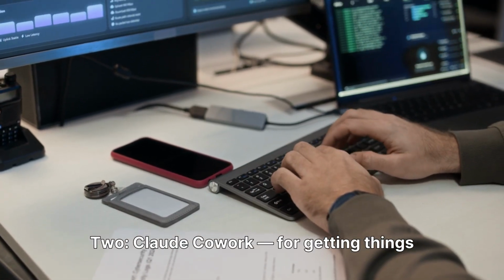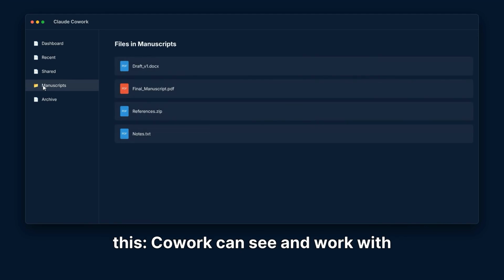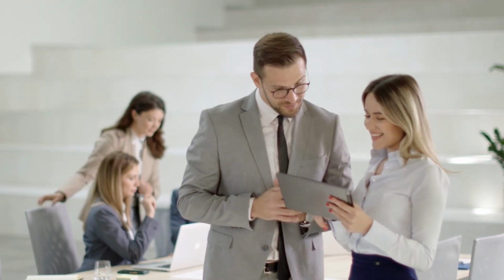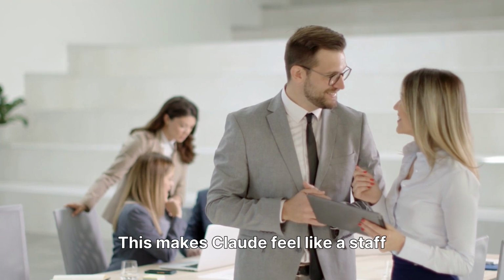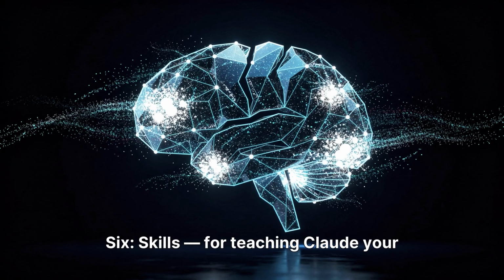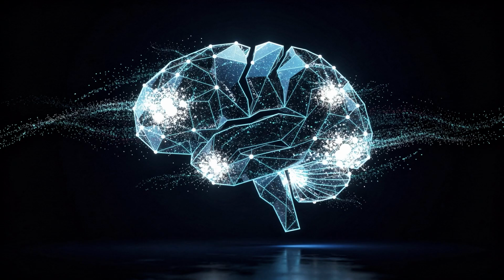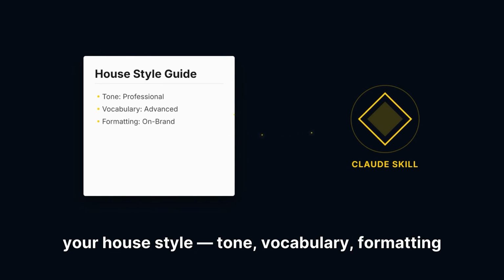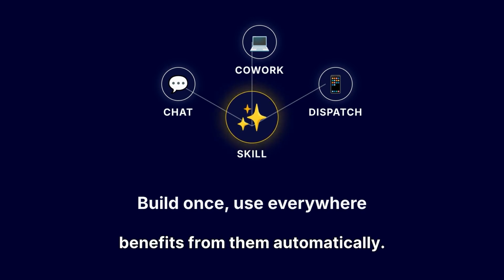The 6 Claude Tools Most People Don’t Know Exist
Most people use Claude as a chatbot. But Claude is actually a growing ecosystem of AI tools designed for thinking, research, automation, coding, workflows, and productivity.

In this video, you'll learn the six Claude products every creator, author, publisher, and entrepreneur should understand—including Claude Chat, Cowork, Dispatch, Claude Code, plugins, and skills—and how to choose the right one for your needs.

Whether you're looking to write faster, automate repetitive work, build applications without coding, or create smarter AI workflows, this guide will help you understand what's possible with Claude today.

00:00 Most Claude Users Are Missing 85%
00:28 Claude Is More Than One Product
00:55 The Full Claude Product Map
01:20 Claude Chat for Thinking and Research
01:55 Claude Cowork for Files and Tasks
02:35 Claude Dispatch for Remote Assignments
03:05 Claude Code for Building Apps
03:40 Plugins: Extend What Claude Can Do
04:15 Skills: Teach Claude Your Standards
04:45 Which Claude Tool Should You Start With?